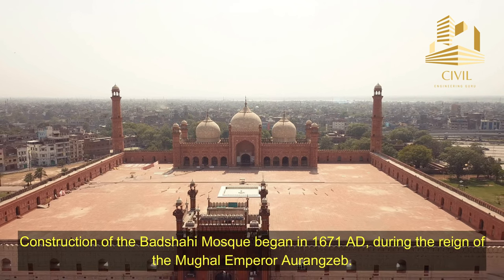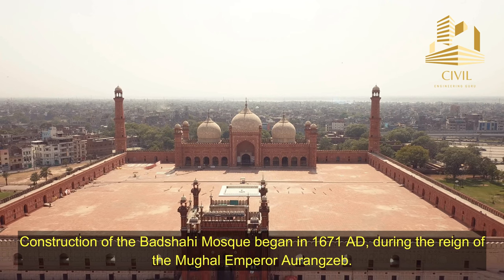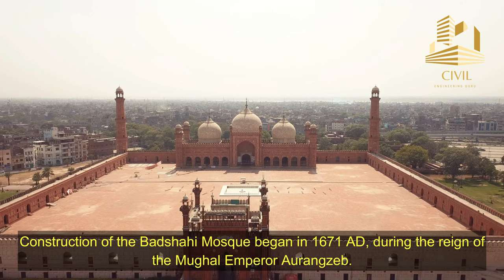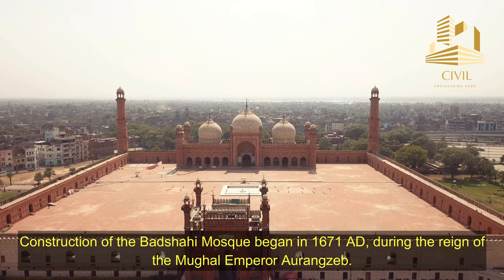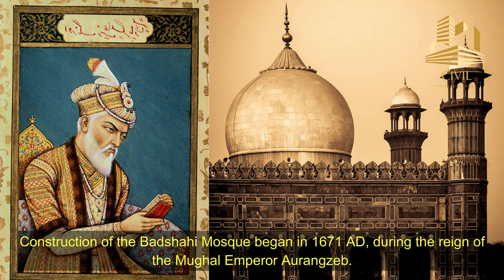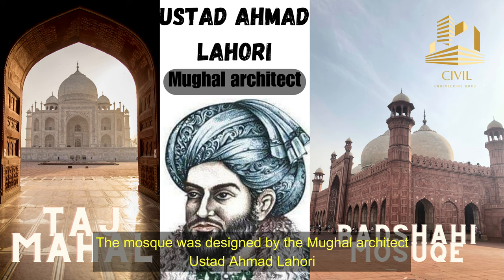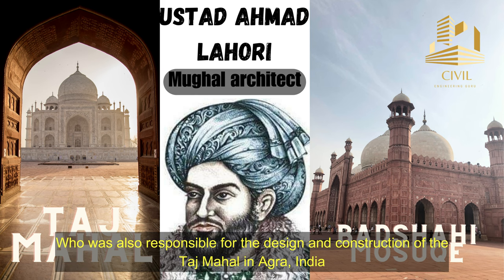Badshahi Mosque Lahore: An Architectural Masterpiece of the Mughal Empire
Badshahi Mosque is one of the most magnificent landmarks in the city of Lahore, Pakistan. It is a true masterpiece of Mughal architecture and is considered one of the most iconic and historically significant mosques in the world. This YouTube video will take you on a virtual tour of the Badshahi Mosque and explore its fascinating history, architecture, and cultural significance.

We will begin our journey by discussing the origins of the mosque, built by Mughal Emperor Aurangzeb in the late 17th century. We will delve into the mosque's architecture, its unique design features, and the materials used in its construction. We will highlight the mosque's grandeur, including the towering minarets, exquisite domes, and stunning ornamentation.

Throughout the video, we will explore the cultural significance of the Badshahi Mosque, discussing its importance in Islamic history and Pakistani culture. We will discuss how the mosque has been used over the centuries and how it has become a symbol of faith and power in the city of Lahore.

Our virtual tour will take you inside the mosque, where you will experience its serenity and tranquility firsthand. We will highlight the mosque's interior design, its calligraphy, and the exquisite artwork that adorn its walls.

Whether you are an architecture enthusiast, history buff, or simply curious about the Badshahi Mosque, this video is sure to capture your attention. Join us as we explore the beauty and cultural significance of one of the world's most impressive mosques, the Badshahi Mosque in Lahore, Pakistan.